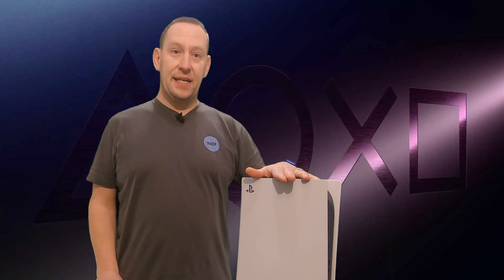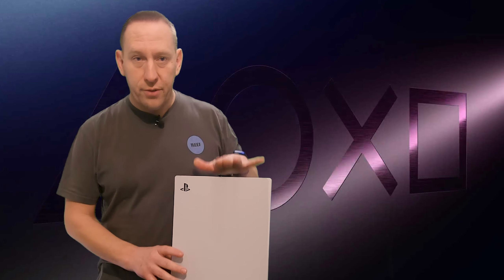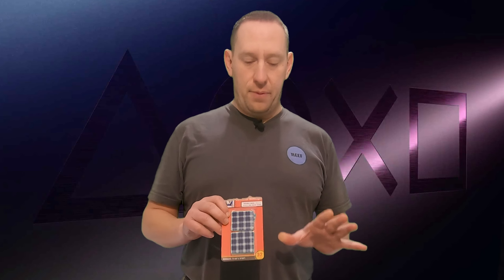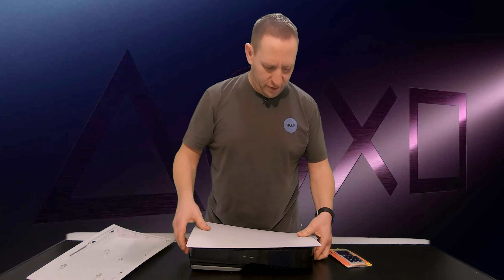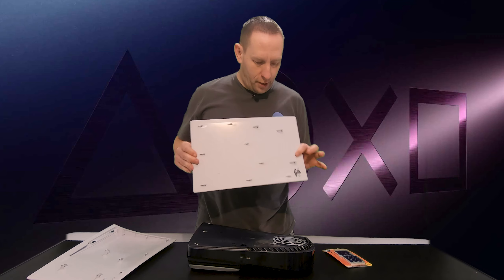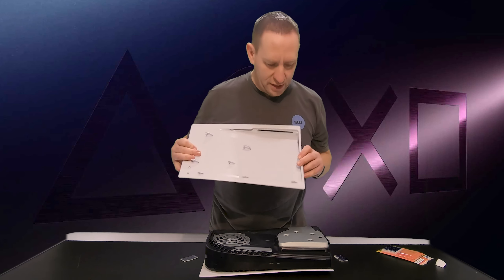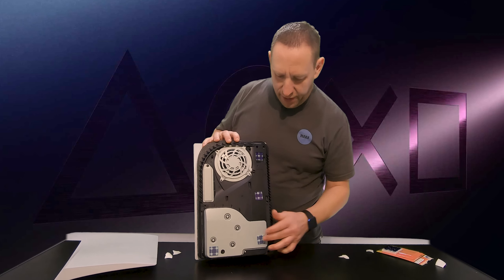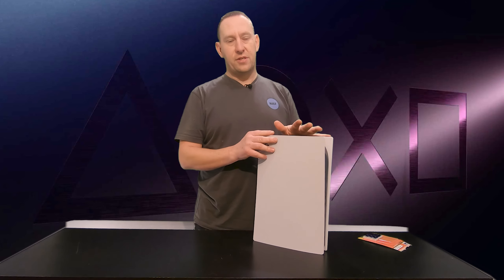COIL WHINE PS5 NOISY FAN FIXED! ~ EASY DIY PLAYSTATION 5 FAN SOUND FIX ~ NO TOOLS | GT Canada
Welcome to Gears and Tech! ~ Did you hear that?

We have the Sony PlayStation PS5 Physical Disc Edition - AND IT'S MAKING A LOT OF NOISE!

This has become known as 'Coil Whine'. But a lot of users are mistaking this to be caused by the Fan.

In this video, I'll show you how to fix the noisy vibrations and sounds from the PlayStation 5 Console, quickly and easily!  NO TOOLS REQUIRED!

S U B S C R I B E : You could win cool stuff from EXCLUSIVE Subscriber ONLY Give aways!